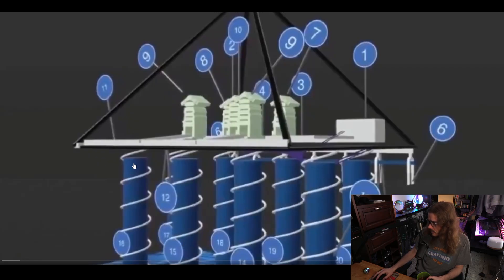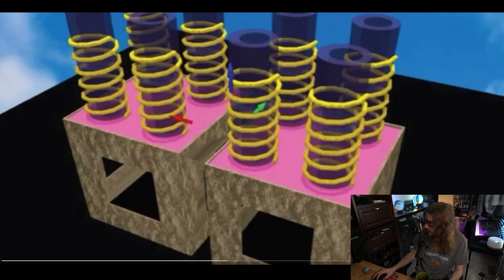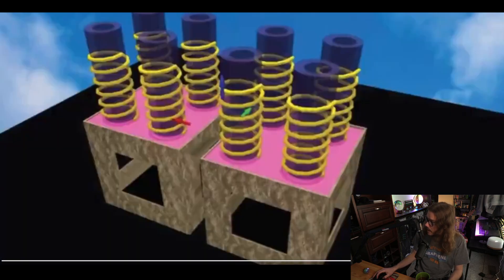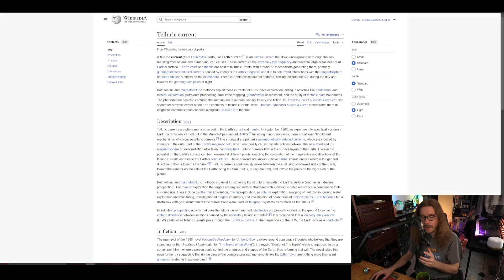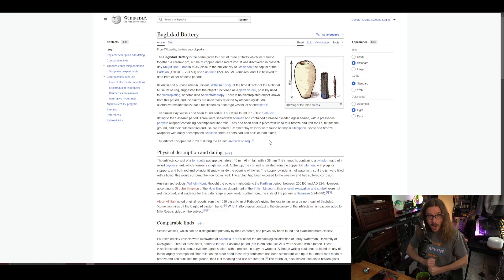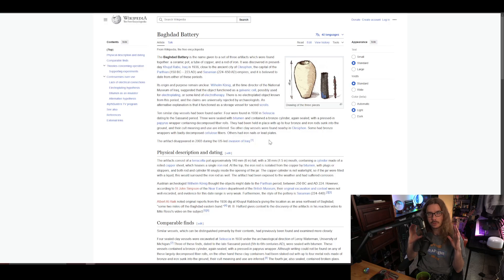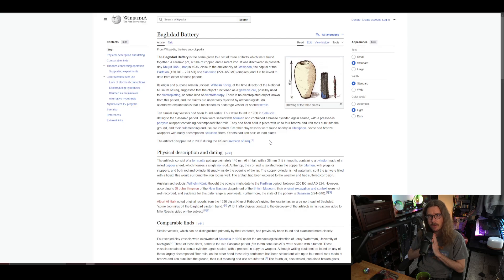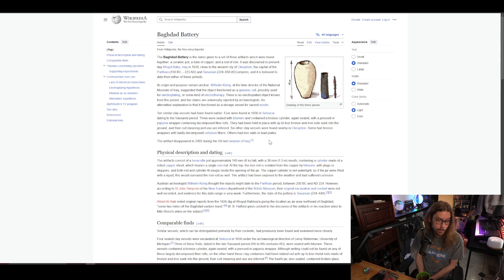Signs of Ancient Civilization Found Under the Pyramids??? I want evidence.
"A team of Italian researchers claimed they uncovered giant vertical shafts wrapped in 'spiral staircases' and a massive limestone platform containing two enormous chambers with descending channels resembling pipelines..."

But, is it real?